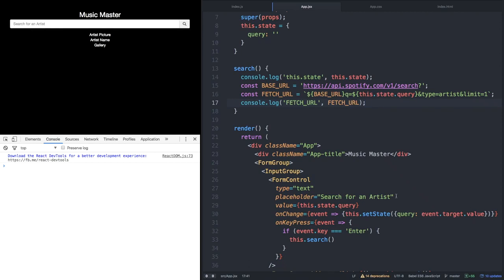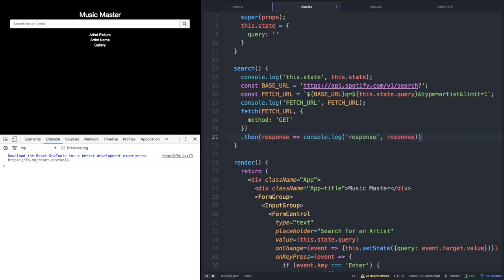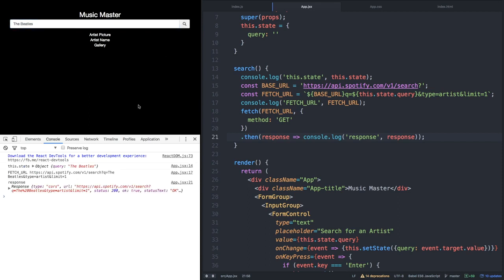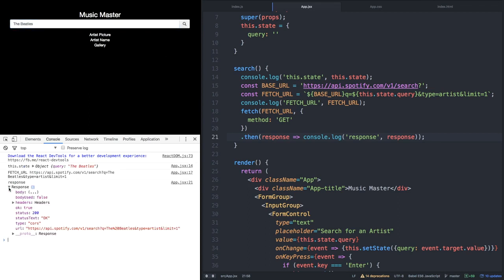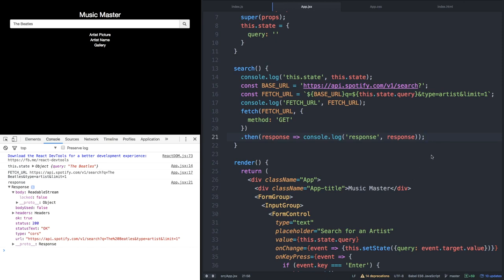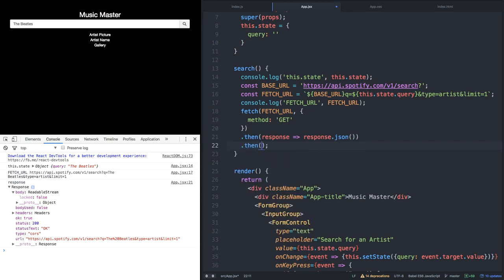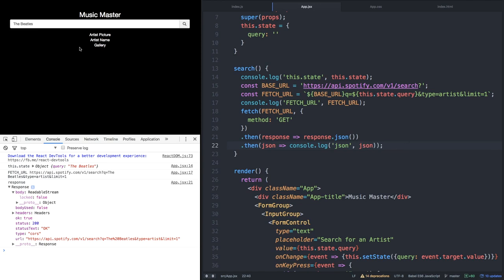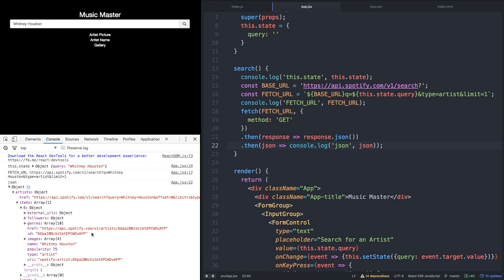Lesson #21 - React JS and Redux | Mastering Web Apps